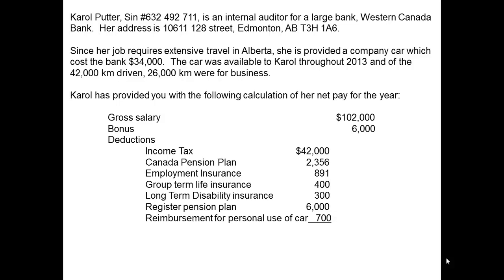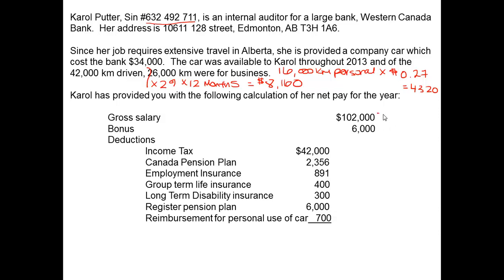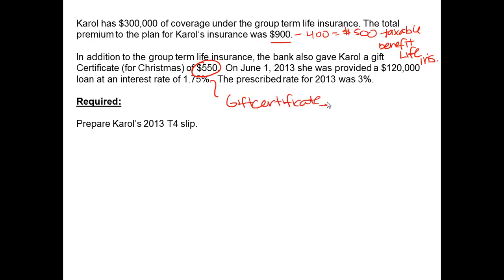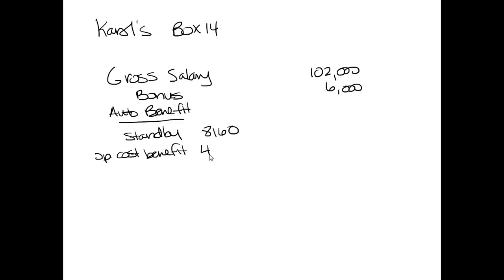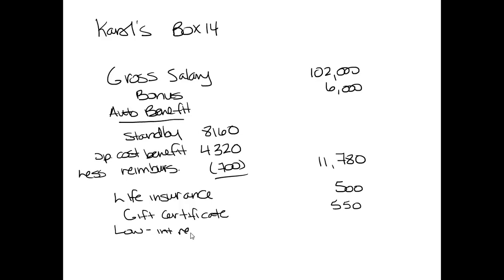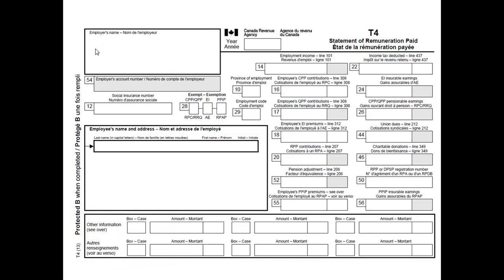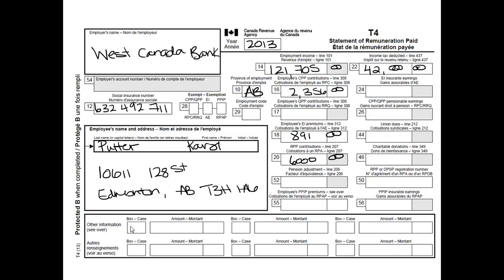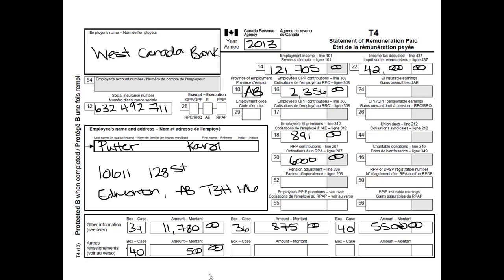Karol Putter - tax example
Example of how to calculate Box 14 of the T4 slip